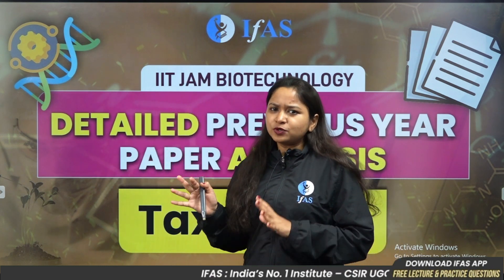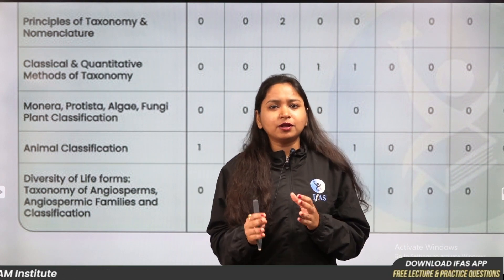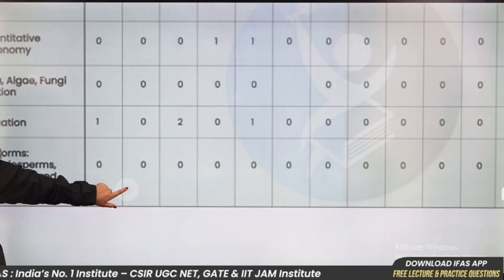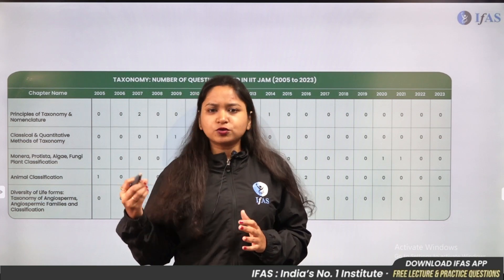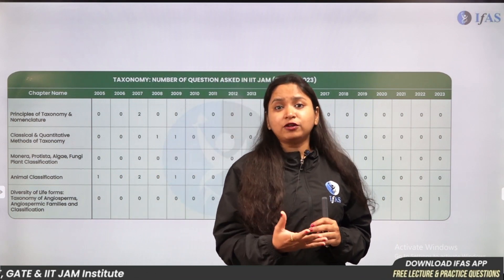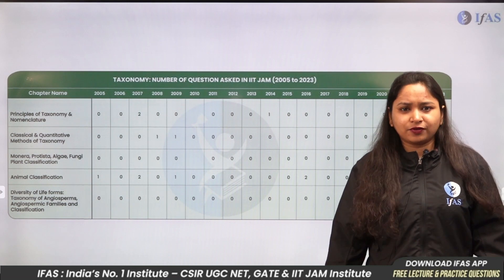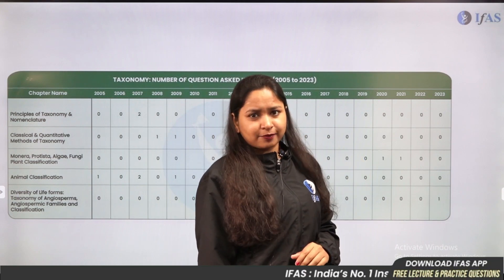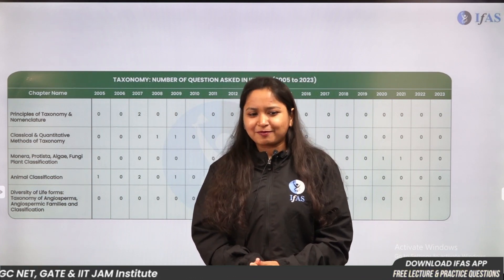Taxonomy | Detail PYQ Paper Analysis | IIT JAM BIOTECHNOLOGY | IFAS | Must Watch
Join us for a deep dive into Taxonomy with a detailed analysis of PYQ papers for IIT JAM Biotechnology. Uncover the keys to exam success with IFAS. Essential viewing!

IFAS: India's No. 1 Institute for IIT JAM, GAT B, GATE & MSc Entrance Exam.

You can enroll to IFAS Subscription and get the following benefits: 👇
✔️Live Interactive lectures with India’s Best Educators for CSIR NET.
✔️Recorded Video lectures can be downloaded in IFAS App (Android, iOS) & watch them offline.
✔️Online Test Series (Unit Test & Mock Test) with detailed analysis.

👉🏻 IFAS IIT JAM & GATB Result 👈🏻:
IIT JAM 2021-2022: Total Selections: 1500+ (IIT JAM AIR 1, 2, 3, 4...)
GATB 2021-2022: Total Selections: 150+ (GATB AIR1,3,4………)